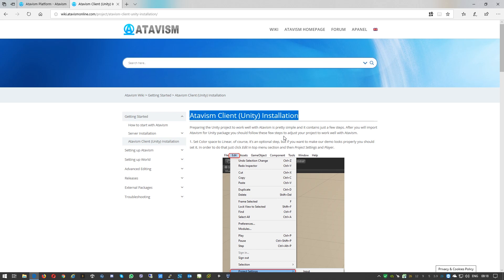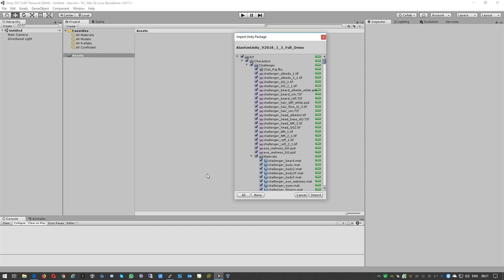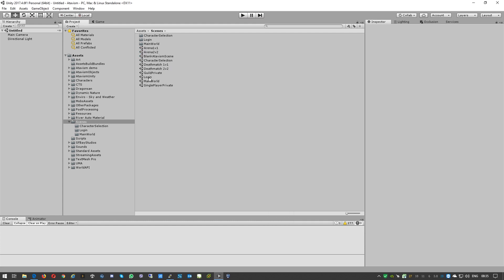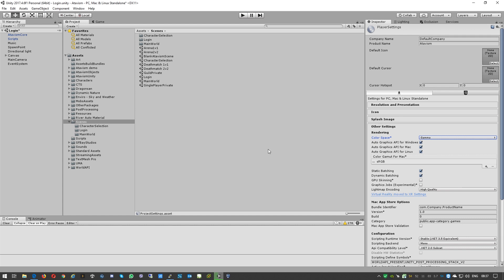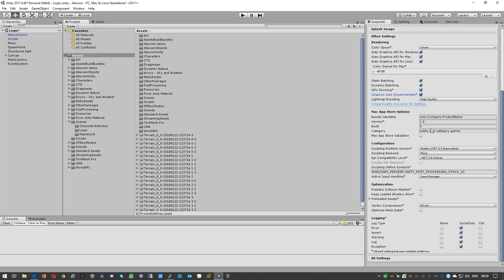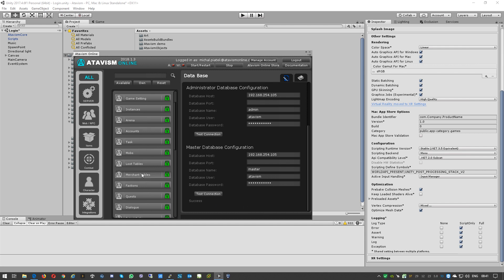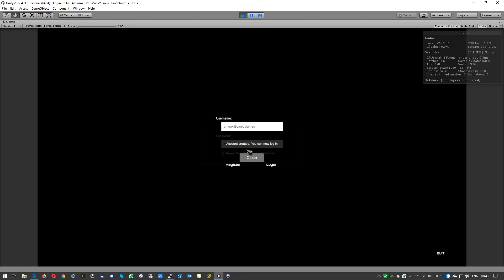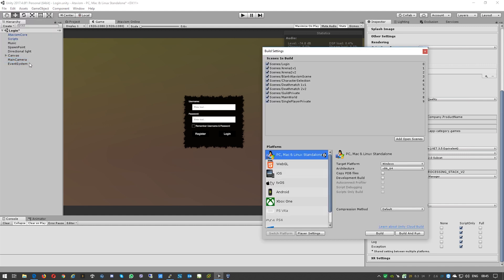Atavism Online - Atavism Client 2018.1.3 Installation (Unity 2017.4)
Quick tutorial on how to configure Atavism Client in Unity project.